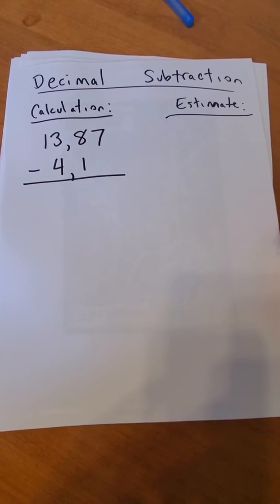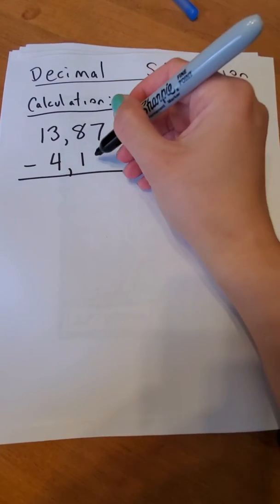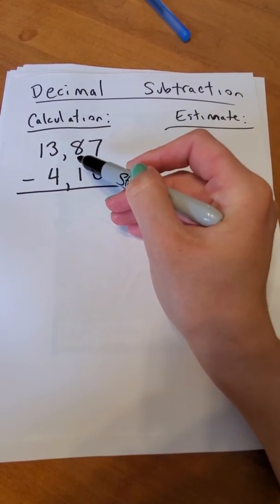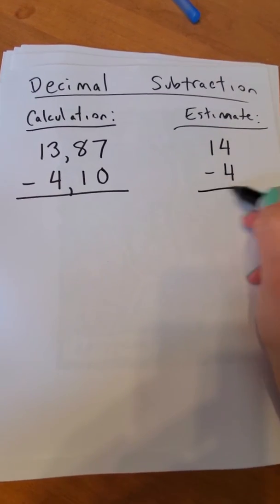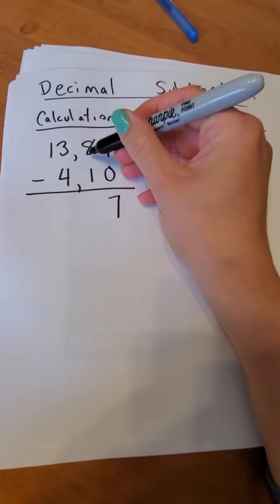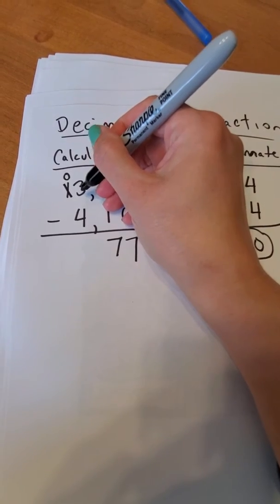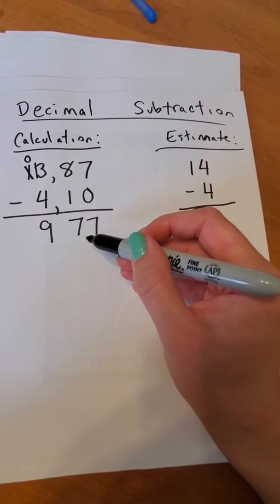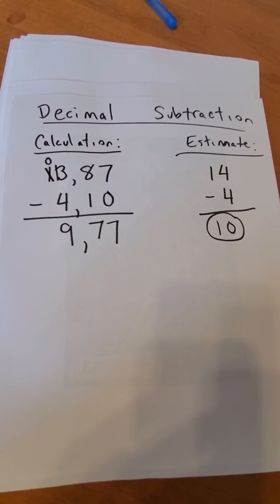How to subtract decimal numbers!